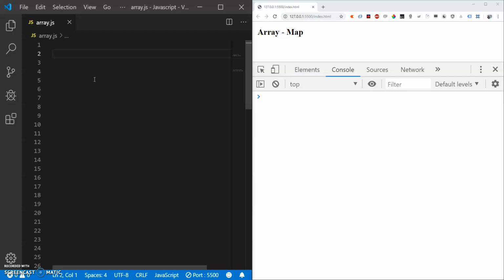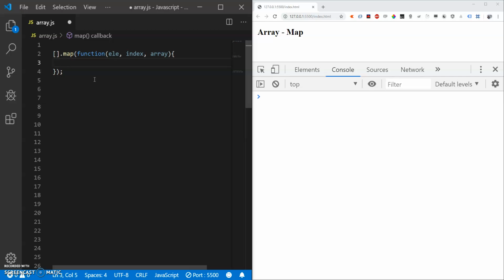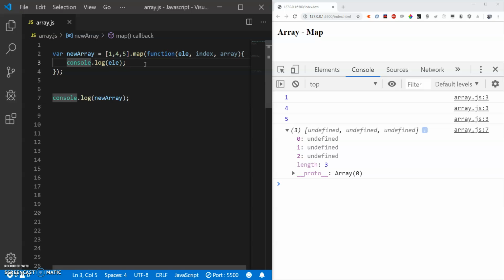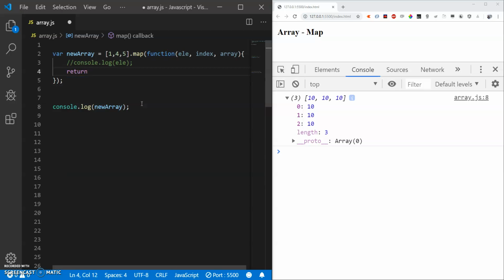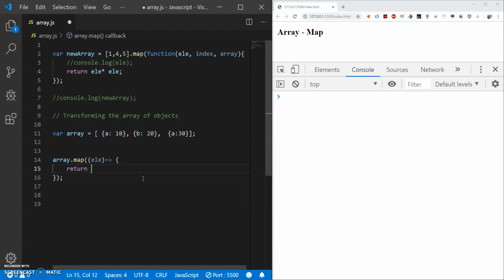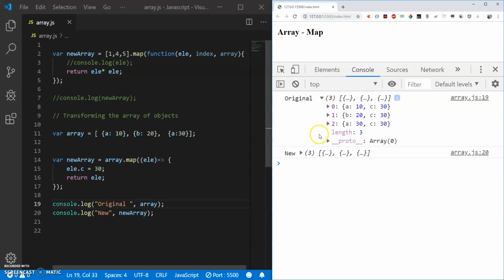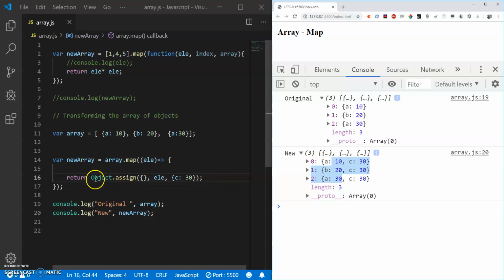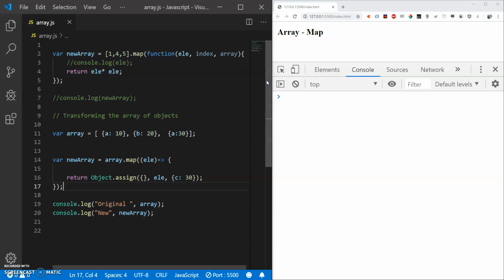Array map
Array.map is the most important function of array for transformation.
I have tried to explain it in really simple way how array.map works and when to use it.